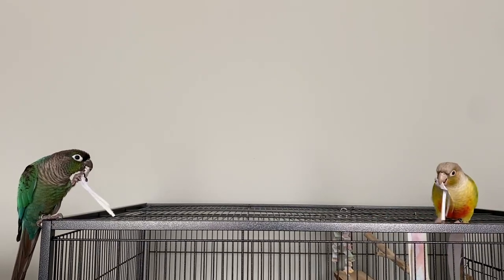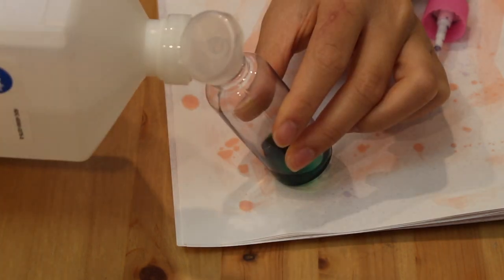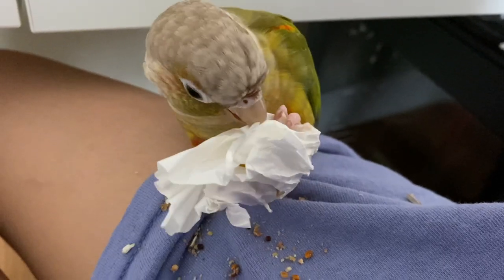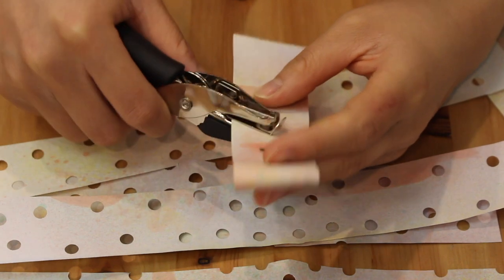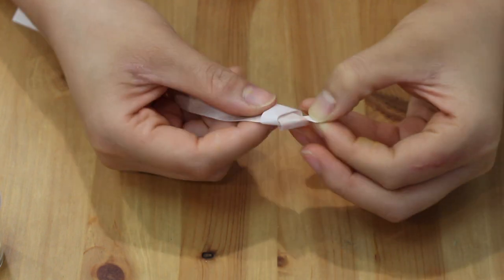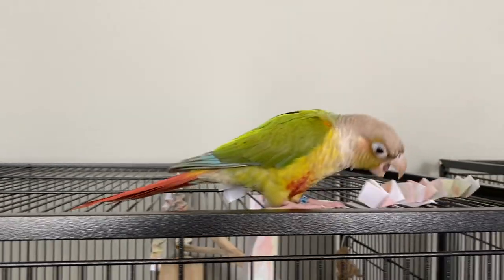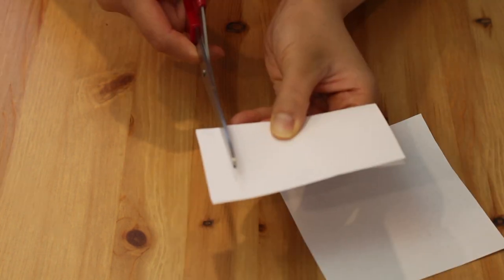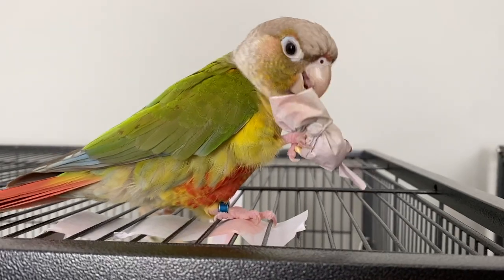5 EASY DIY BIRD TOYS USING JUST PAPER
Here are 5 easy DIY bird toys using just paper! These DIY paper bird toys were so fun to make and so cheap too! Making DIY bird toys also doesn't have to be perfect- as long as your bird likes it, that's all that matters!

(I earn from qualifying purchases at no additional cost to you! Any money earned goes to getting Pinny and Pumpkin new toys and food!)

🐥My little chickens🐥
💛 Pineapple 💛: pineapple green cheek conure
💙 Pumpkin 💙: turquoise green cheek conure

xo
Won, Pineapple, and Pumpkin!